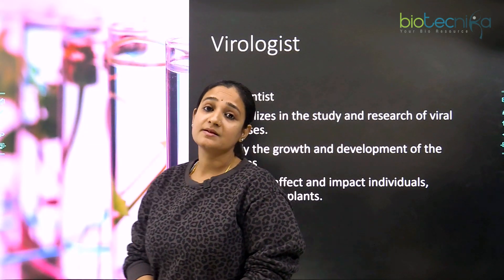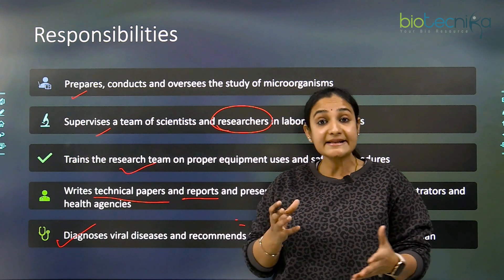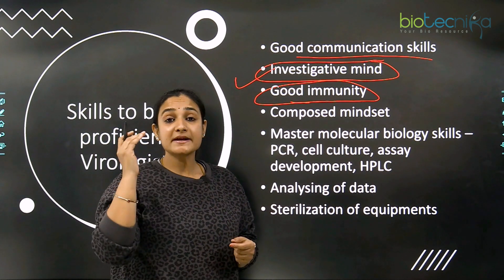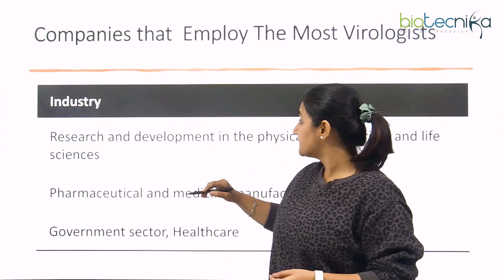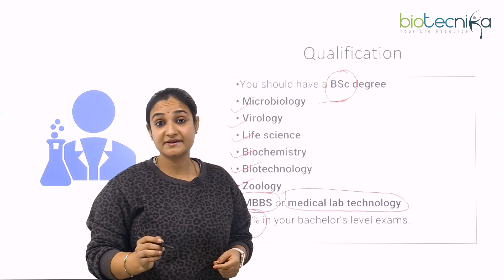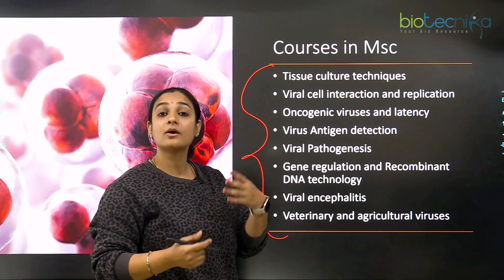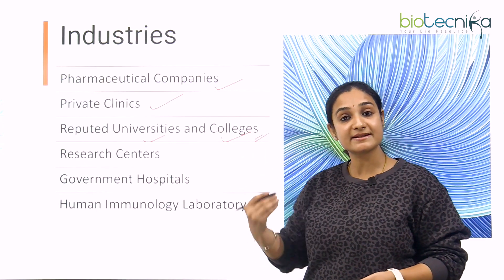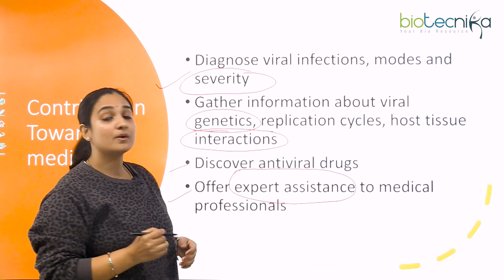Virology Career Path After BSc & MSc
Virology & COVID 19 Certification Course + Bonus Omicron Modules + Exclusive Monkeypox Modules

Virology is a rapidly growing field that is crucial in understanding and controlling the spread of infectious diseases. With the recent global pandemic, the demand for virologists has increased significantly, making it a highly sought after career choice. In this video, we will explore the various opportunities available to BSc and MSc graduates in Virology, including research, diagnostics, and vaccine development. We will also discuss the skills and qualifications required for success in this field, and provide insights into the growth and advancement prospects. Whether you are just starting out or looking to take your career in Virology to the next level, this video will provide valuable information to help guide your journey. So sit back, relax, and let's explore the fascinating world of Virology careers."